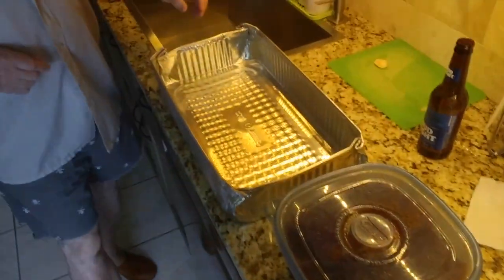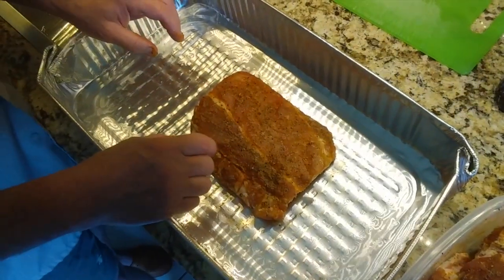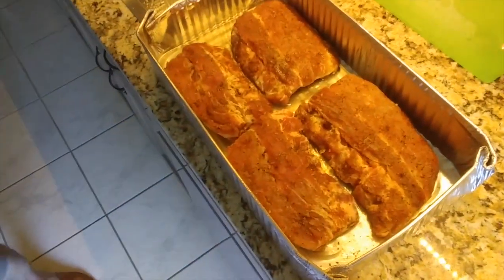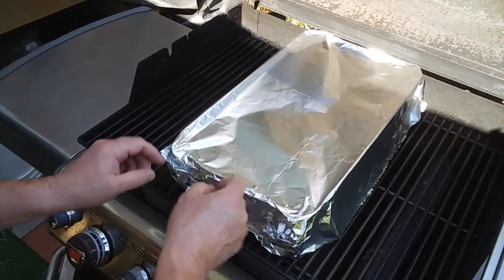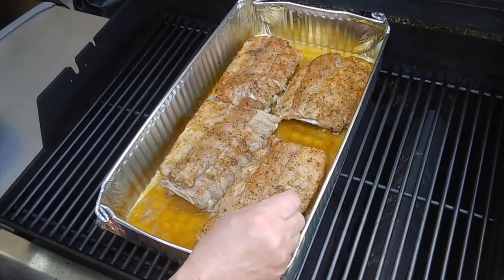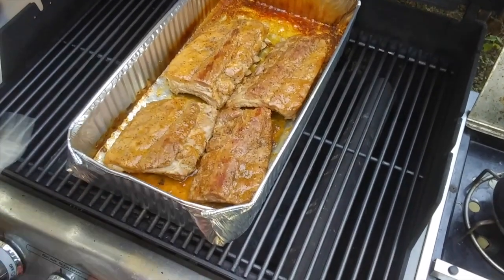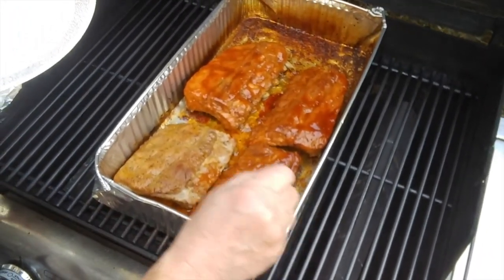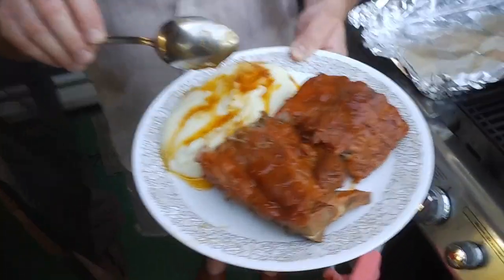How To Grill The Best BBQ Ribs!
This video will teach you how to grill BBQ ribs on a grill with mashed potatoes.